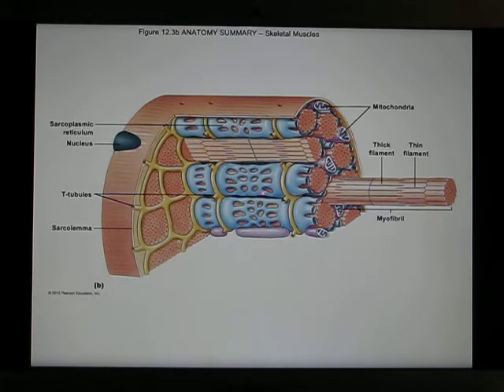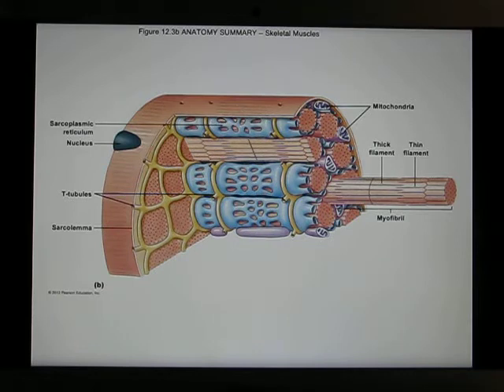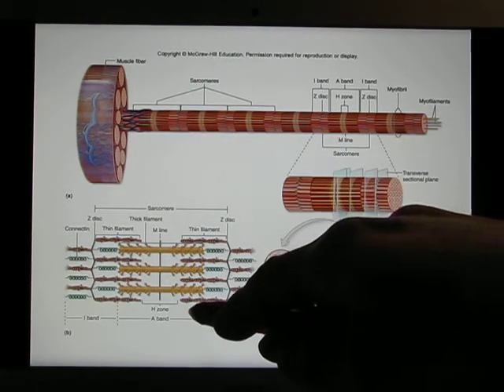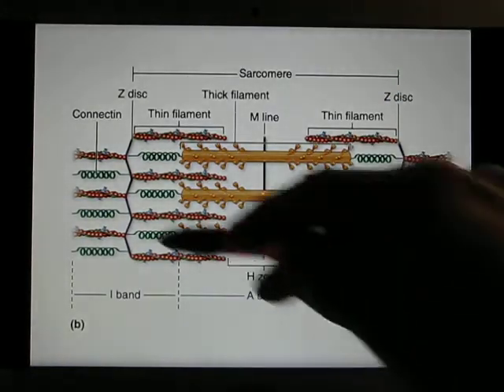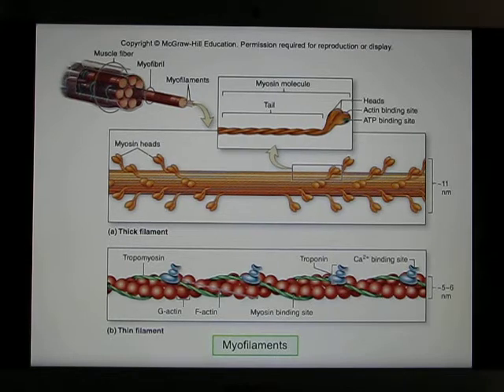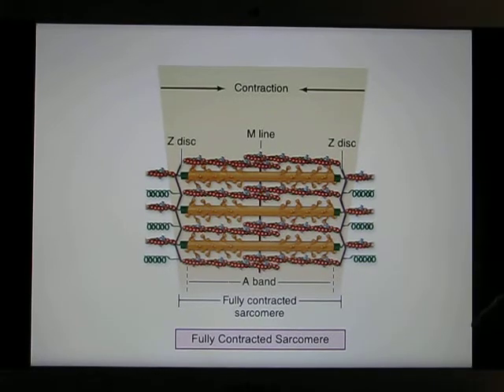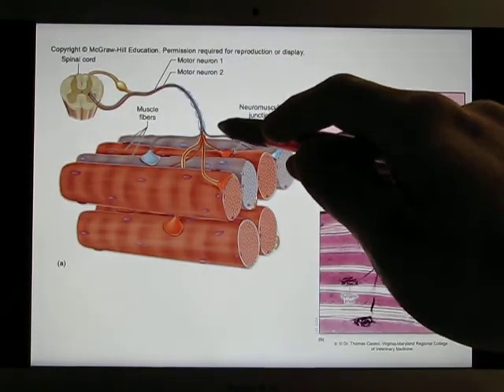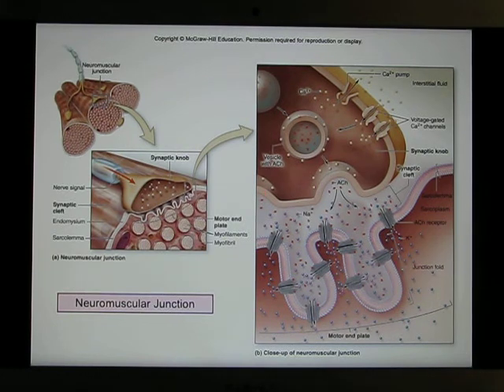ACC Biol2401 AP I Muscle1 part2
ACC Biol2401 AP I Muscle1 part2 out of 2